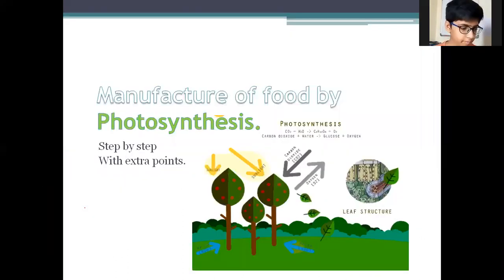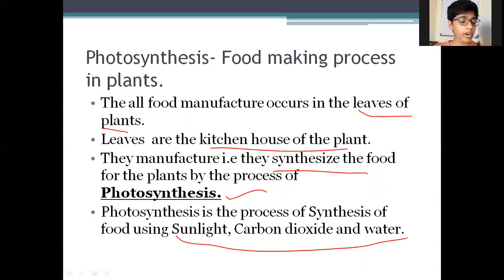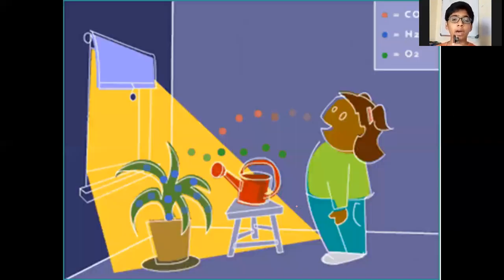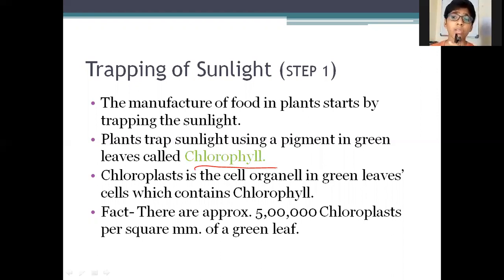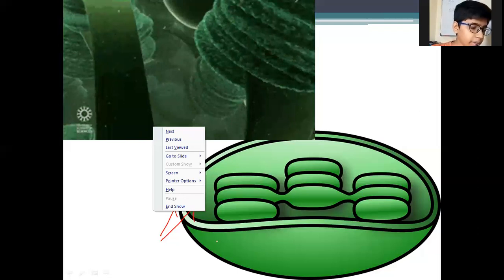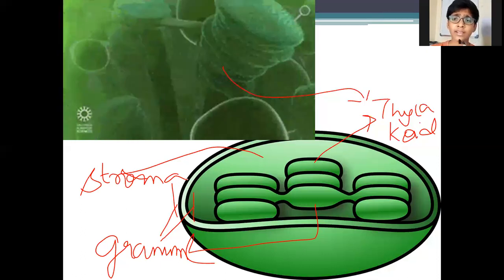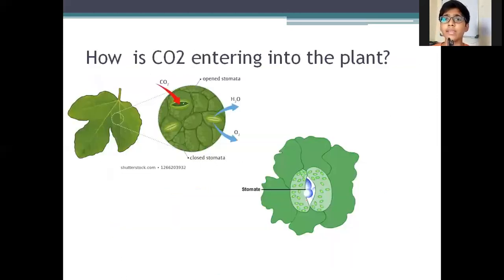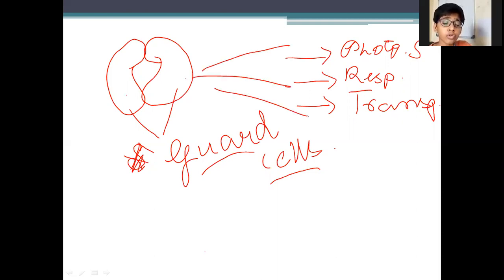Photosynthesis | Nutrition in plants- 2| Class 7 and 8 CBSE | Science Chapter 1 | NCERT based